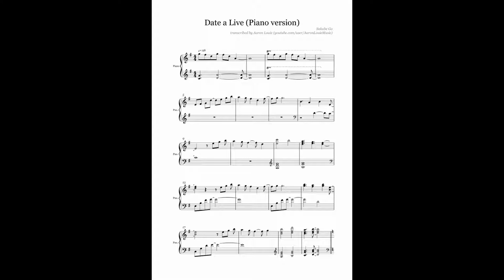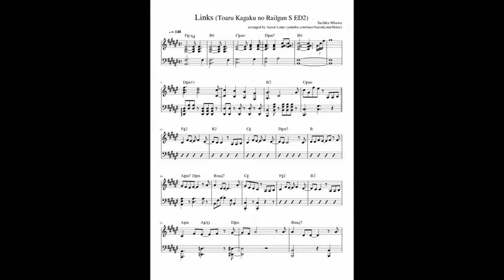How to Use My Sheet Music Outlines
A brief overview of the types of sheet music you'll see from me and tips for what to do with them!